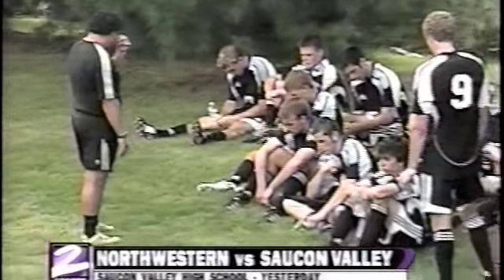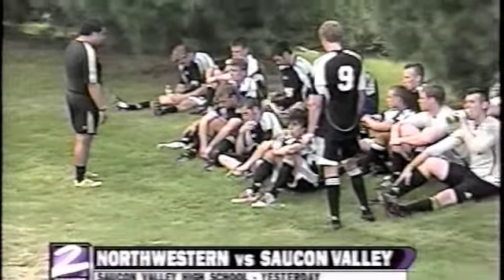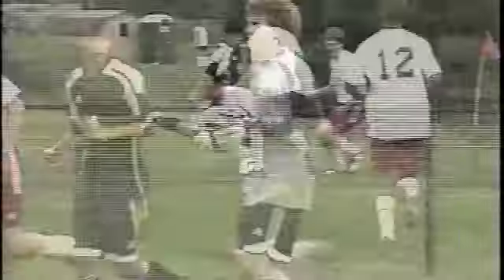2009 TV Interview-Northwestern Game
2009 Service Electric TV2 Sports Interview following the Saucon Valley, Northwestern Lehigh Game